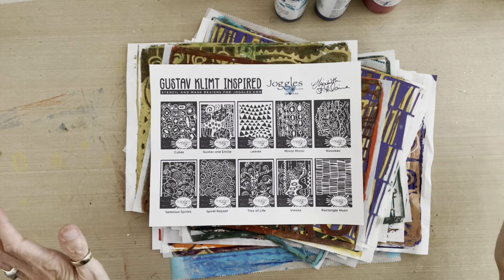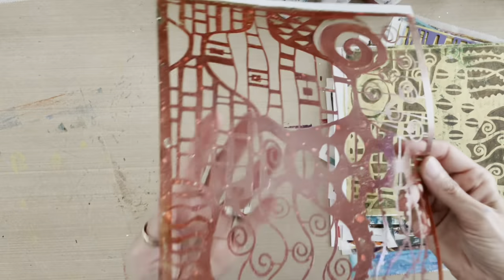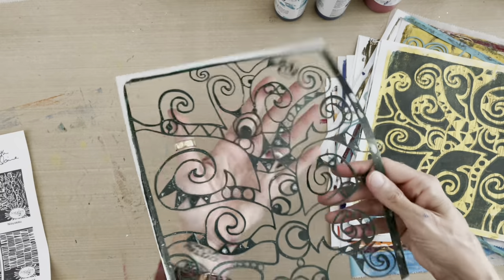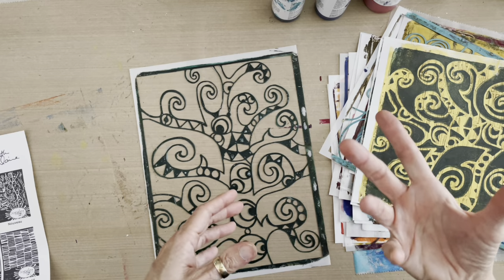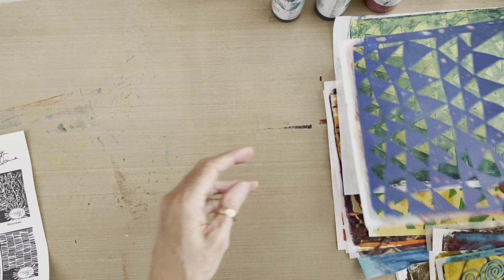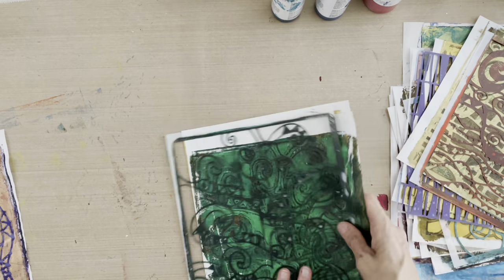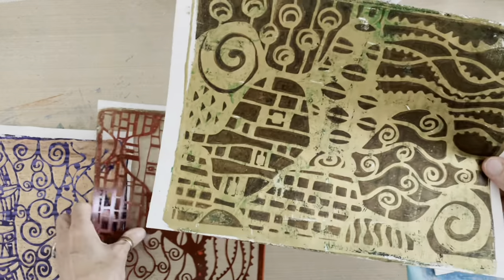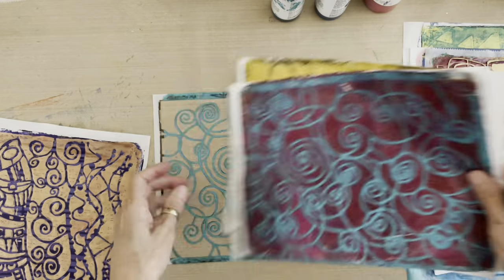Klimt Inspired Stencils and Masks–Tutorial Tidbits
Looking for more info mentioned in this video? Just click "show more" below!